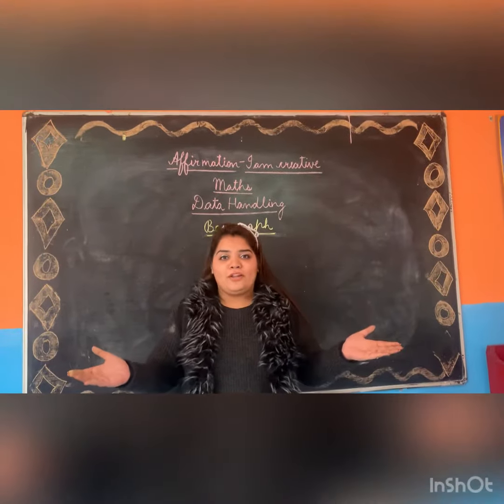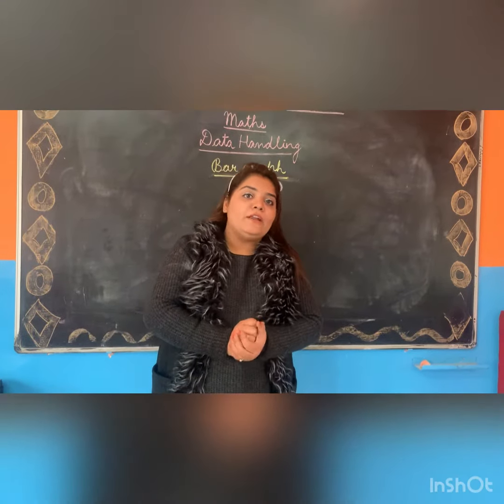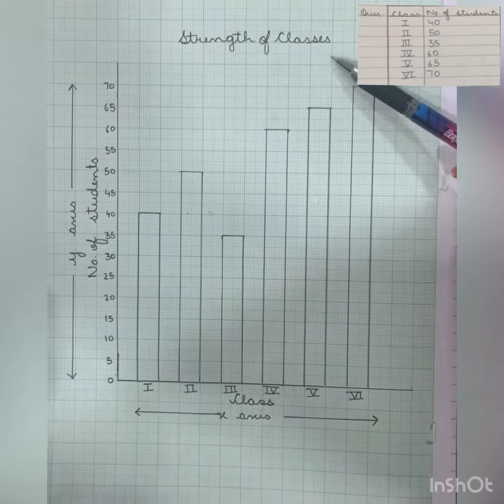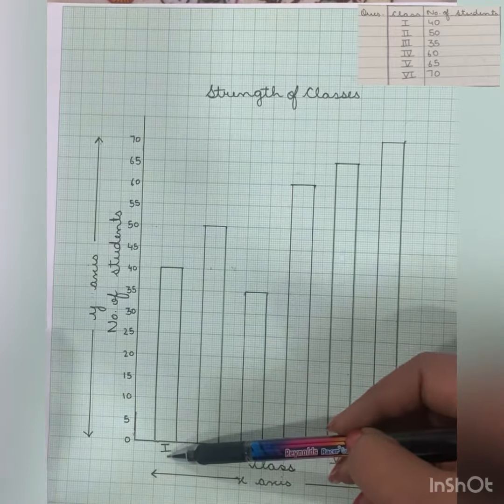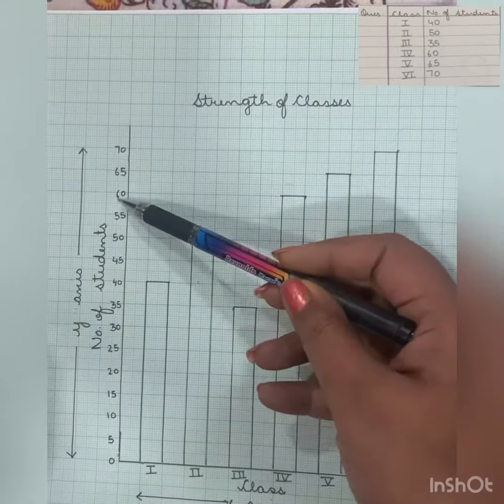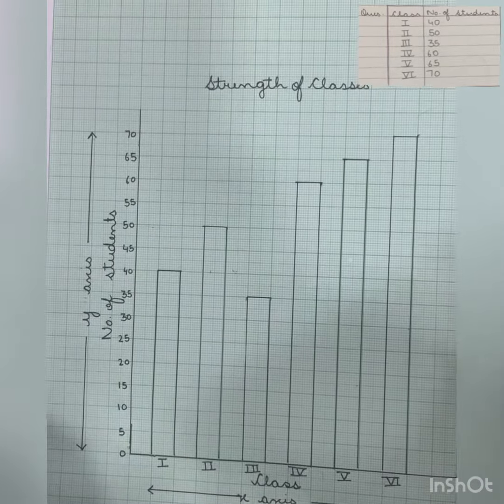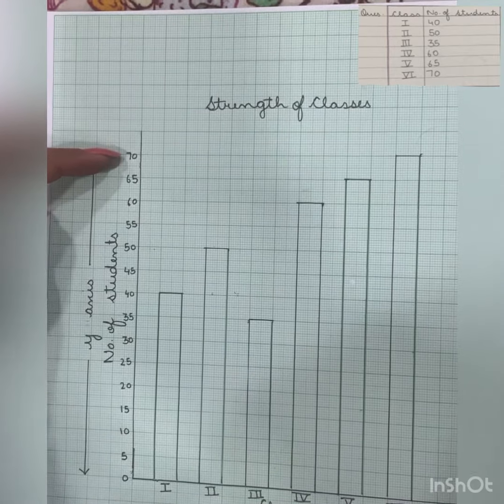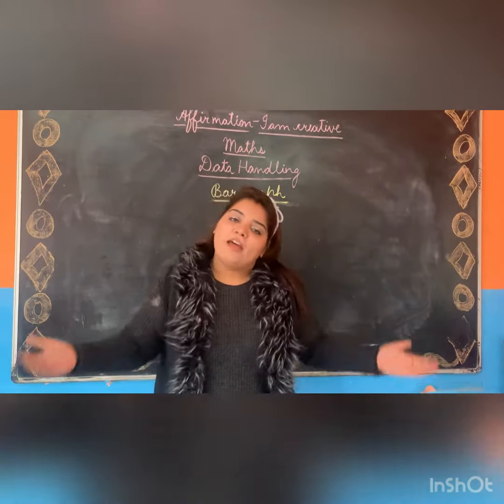Ms. Simran, Sub:- Maths, Topic- Bargraph